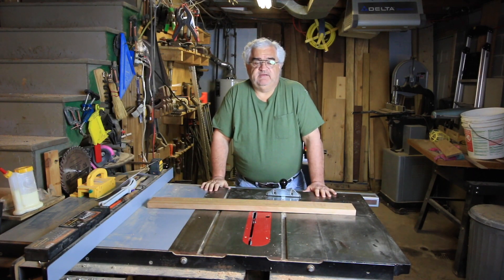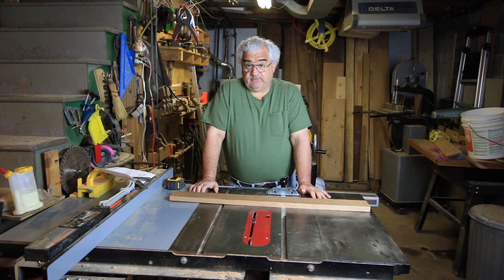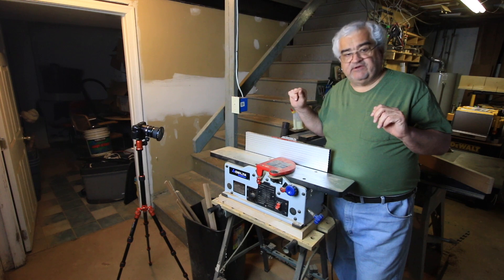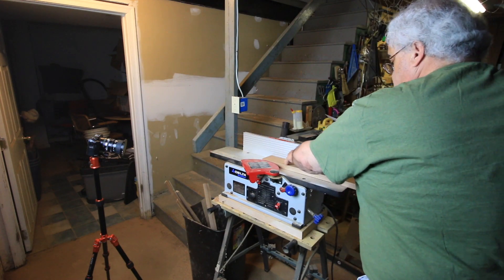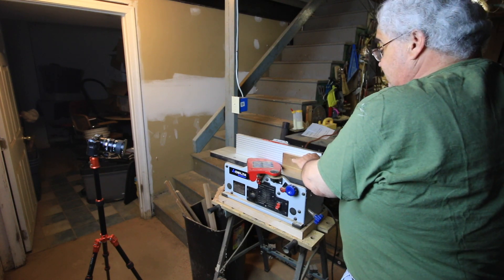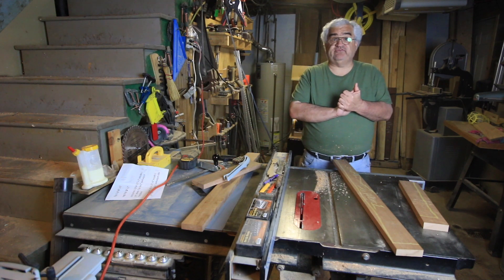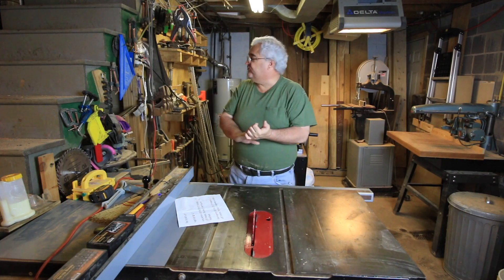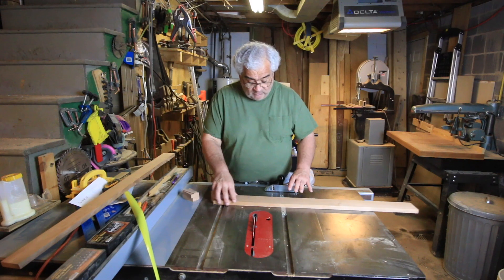Dimensioning lumber with power tools.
In this video I will take a pretty crooked board and straighten it. I will uyse the jointer, planer and table saw in the process... Other tools could be used here but I chose to limit to the bare minimum for this video.